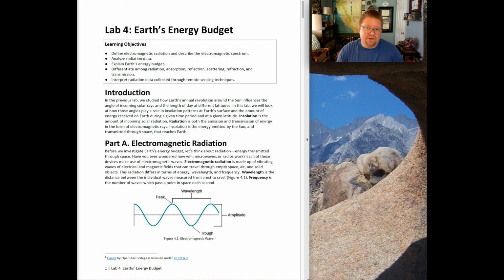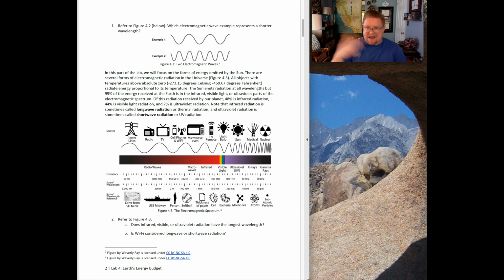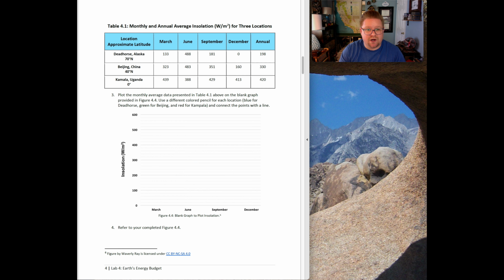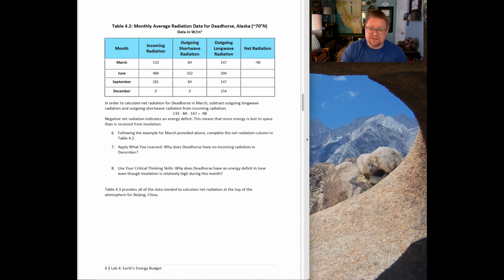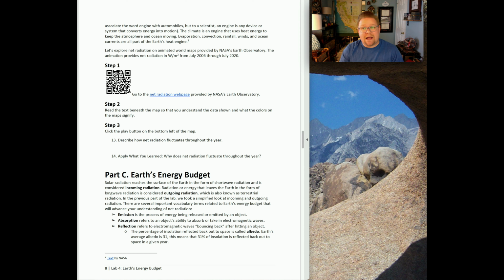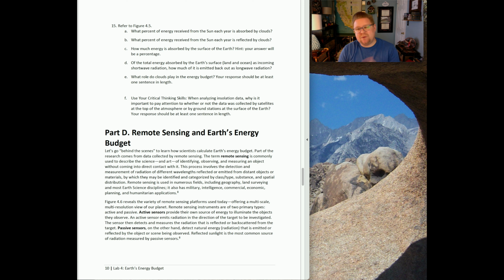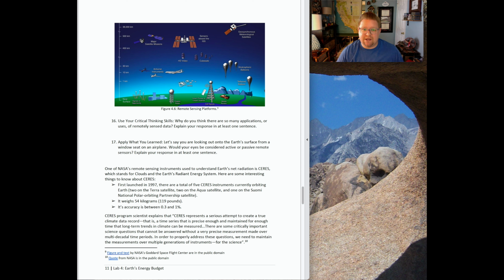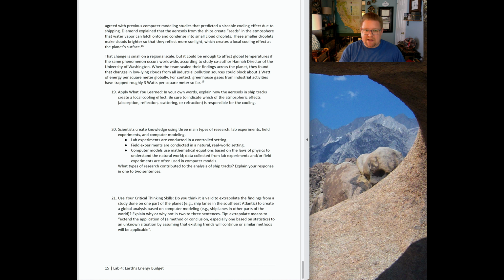Earth's Energy Budget | OER Physical Geography Lab Instructional Video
Welcome to the instructional video for Earth's Energy Budget. The purpose of this video is to explain, page by page, the content, expectations, and hints for completing the lab activity.

00:00 - Introduction
00:52 - Part A: Electromagnetic Radiation
02:50 - Part B: Net Radiation
06:23 - Part C: Earth's Energy Budget
09:21- Part D: Remote Sensing & Earth's Energy Budget